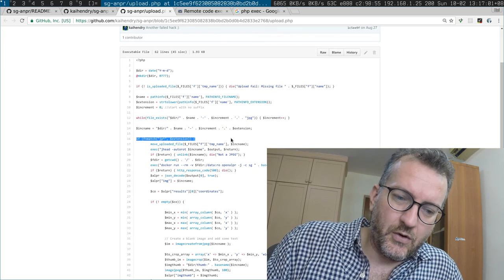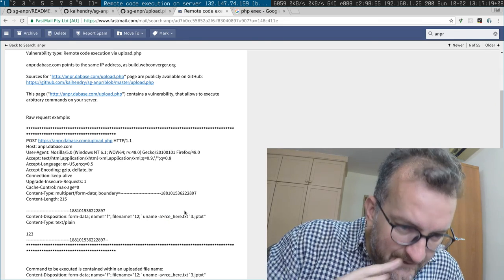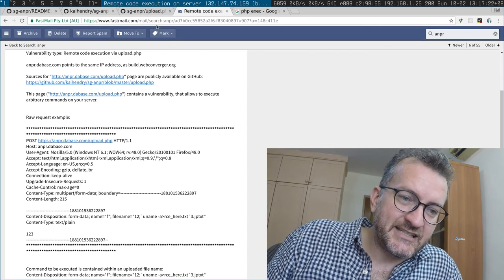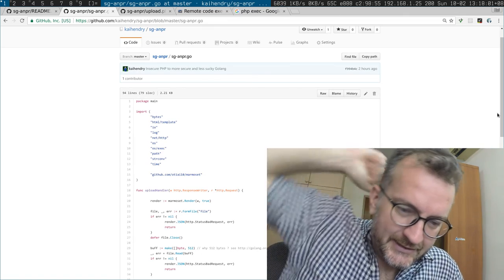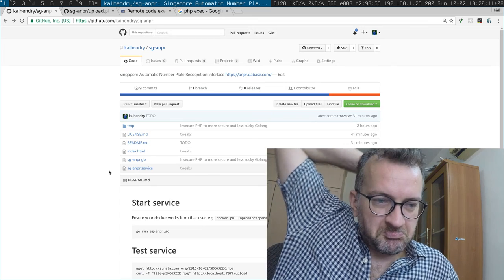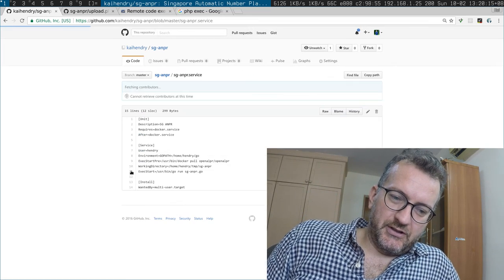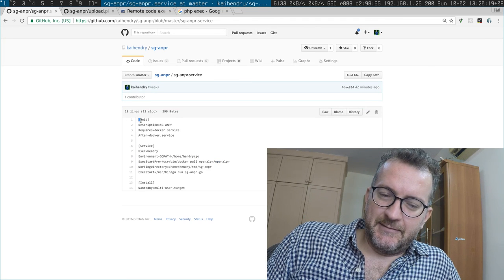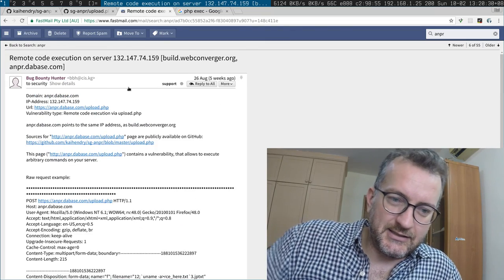PHP to Golang, a secure `docker run` frontend ?